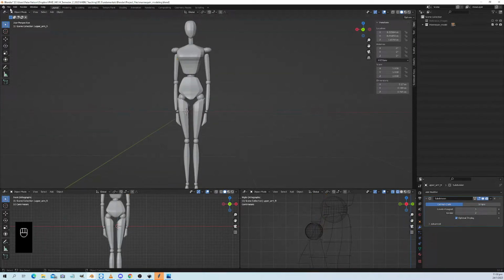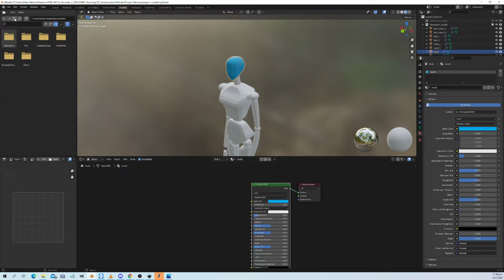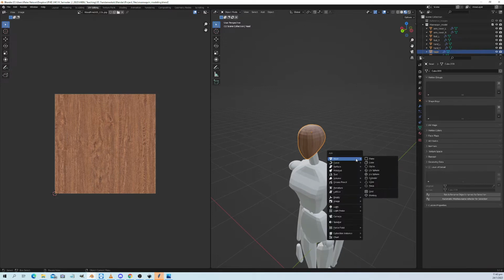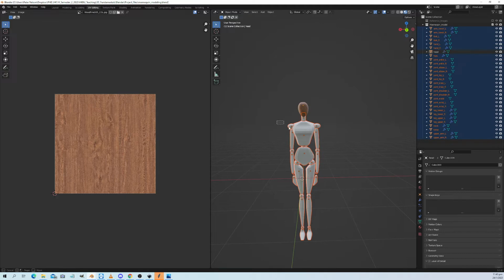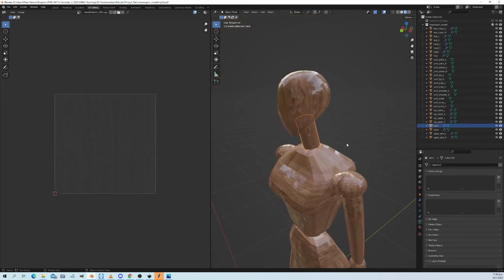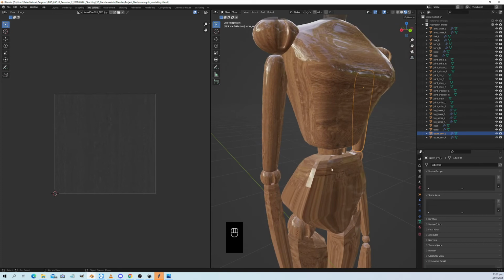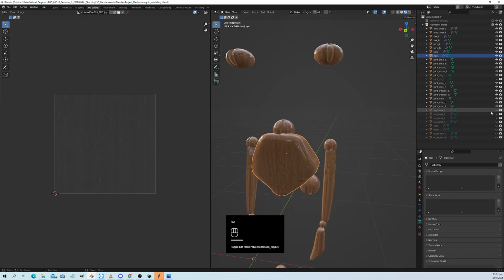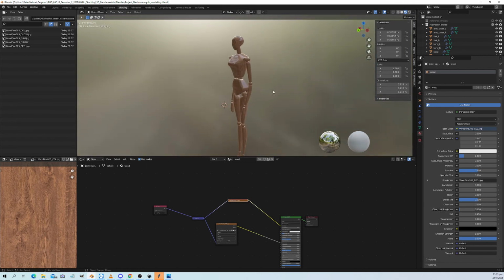Exercise 2: Mannequin Texturing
In this video I show you how to do automatic UV unwrapping and how to make a single texture based on a photographic input that can then be applied to your model. I will share the image texture files with you in class. Linked below is a more comprehensive video on UV unwrapping